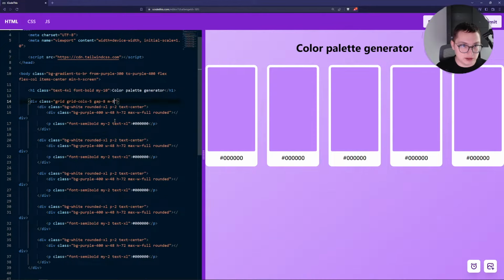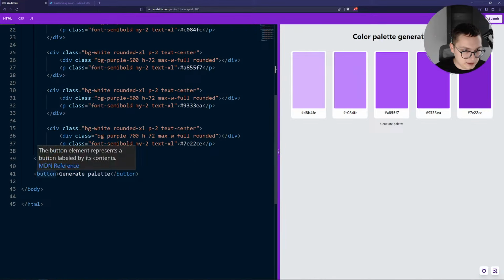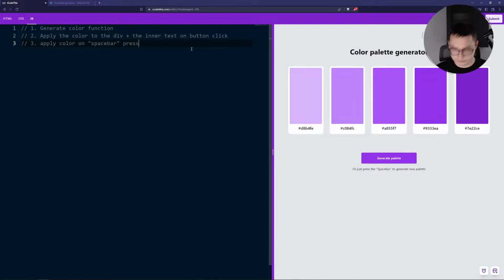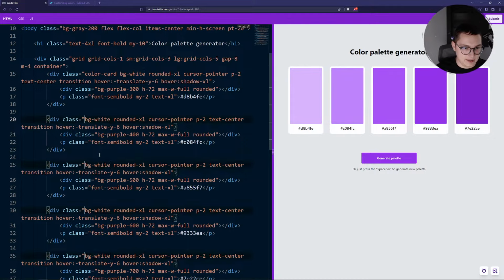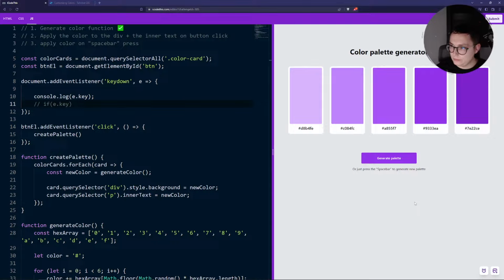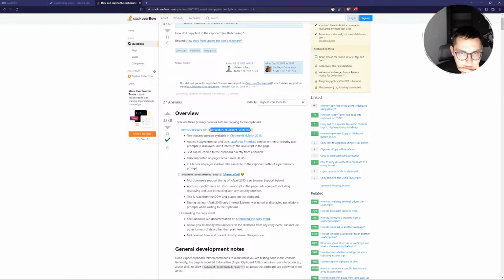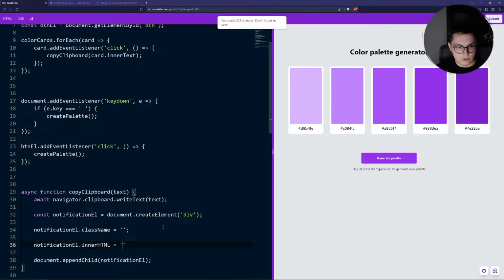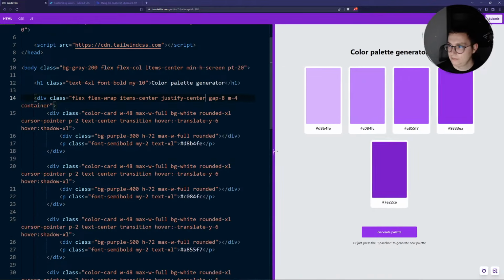Build a Color Generator with JavaScript on iCodeThis